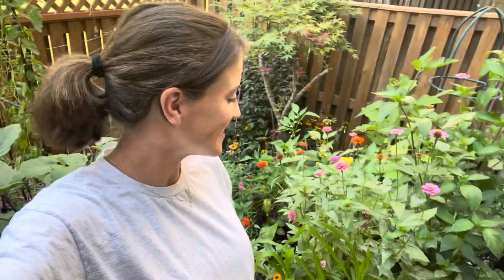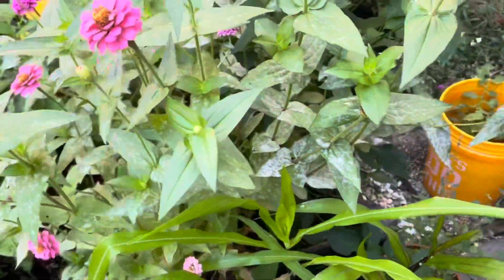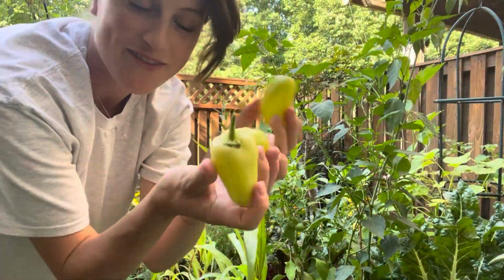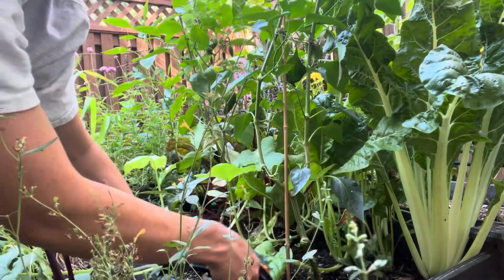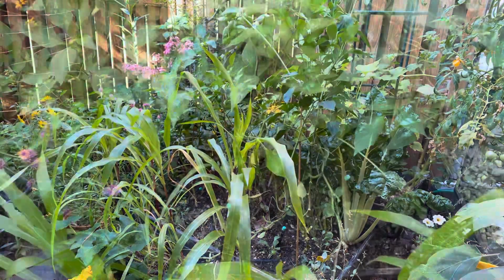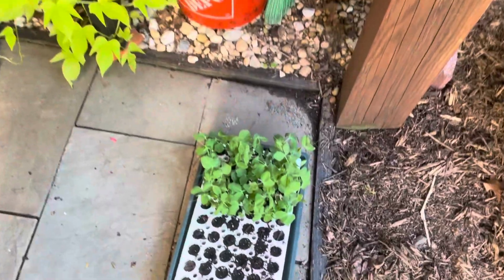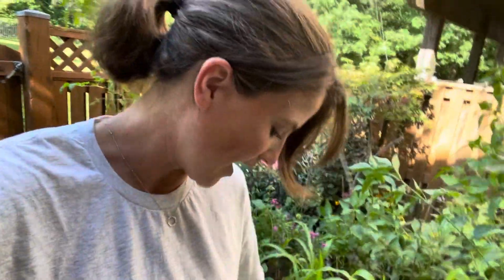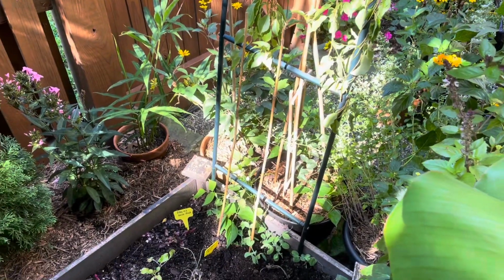Pulling Zinnias And Planting Peas For The Fall Garden | The Recess Garden 🌼🌱🍂🍁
Garden Items In The Videos:

True Organic All Purpose Fertilizer

Hoss Tools!

Park Seed!